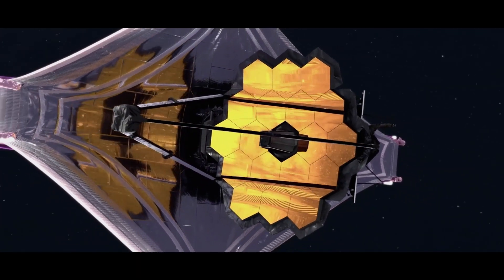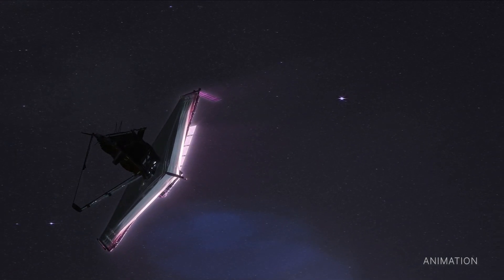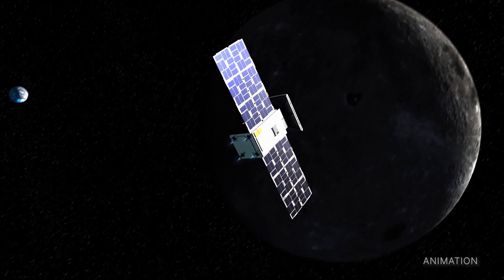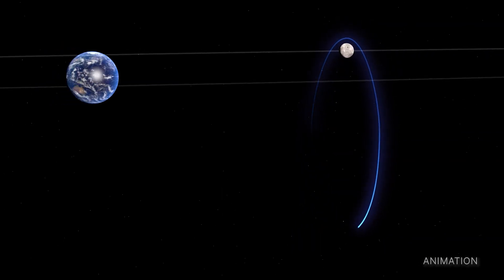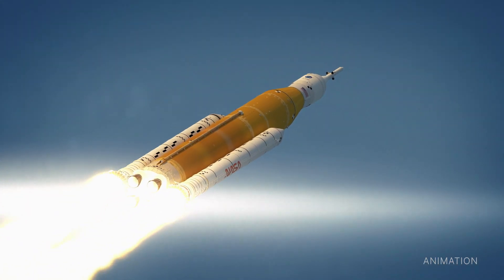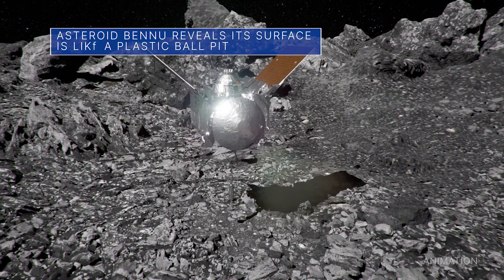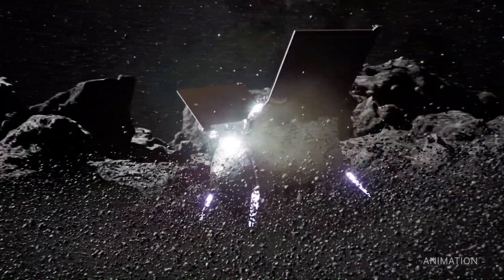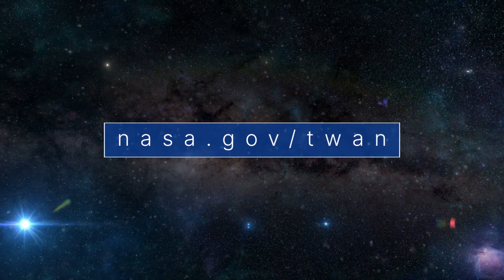This Week @NASA: Webb Space Telescopes First Full Color Images, Important Mission to the Moon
Ready to showcase the Webb space telescope’s first full-color images, back in touch with a spacecraft on an important mission to the Moon, and our Artemis I Moon rocket and spacecraft move a step closer to launch … a few of the stories to tell you about – This Week at NASA!

Credit: NASA

Producer: Andre Valentine
Editor: Lacey Young